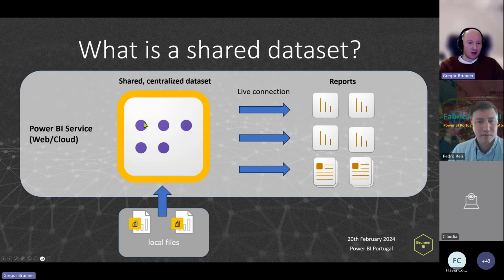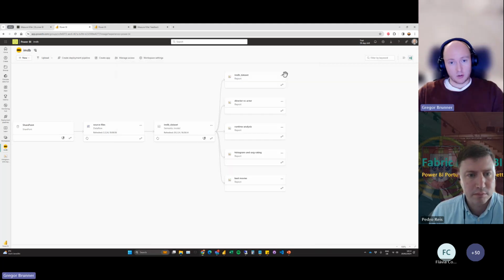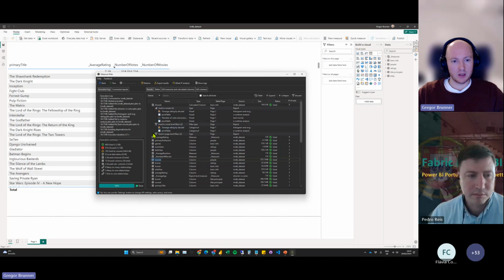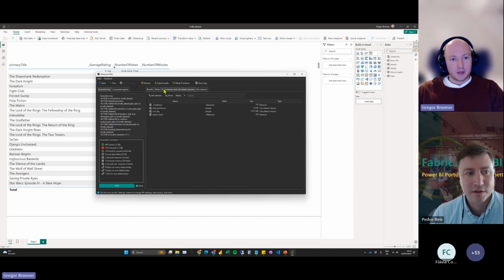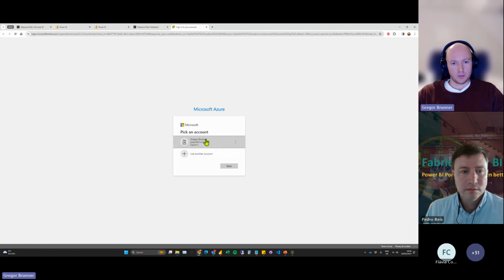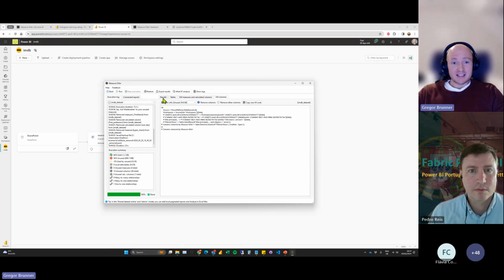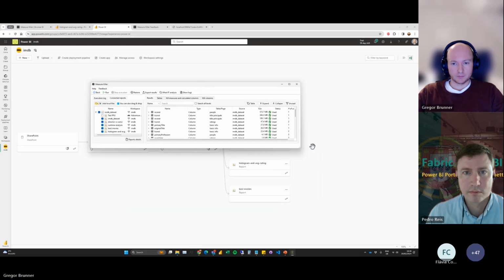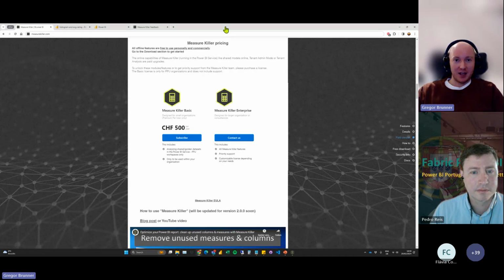FPBIPT #64 New ways to optimize shared datasets in the Power BI Service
Guest speaker: Gregor Bruner
Host: Pedro Reis